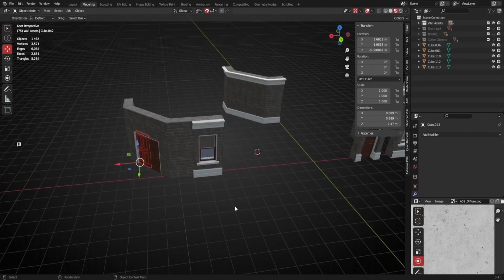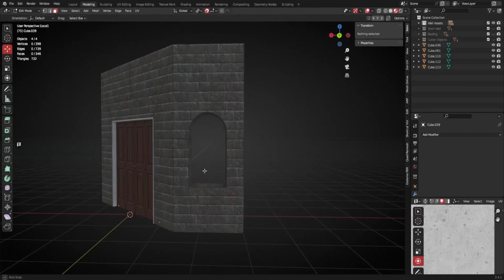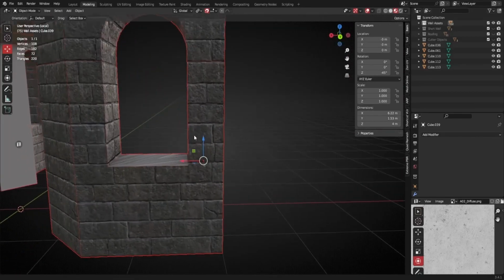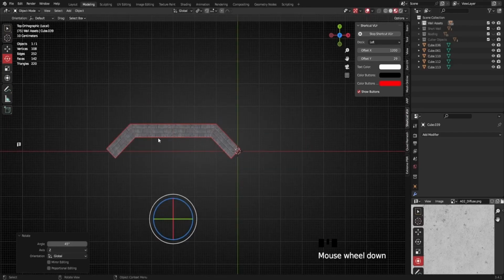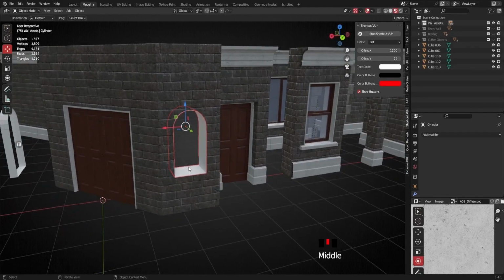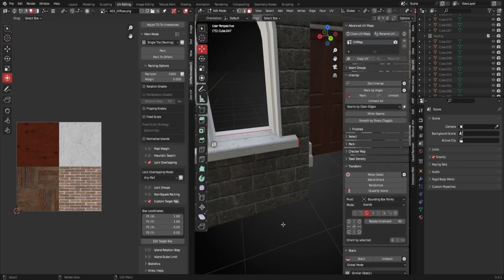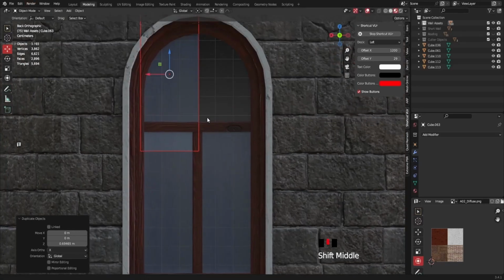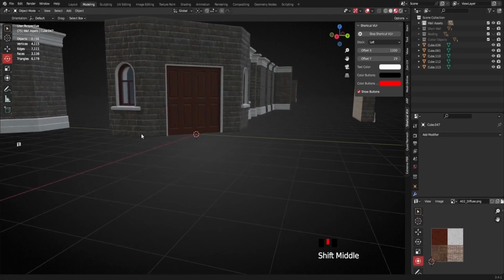Blender Modular Design - 30 Entrance Point: Rounded Windows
Lets add some segment variety with symmetrical rounded windows opposite the main doorway. The rounded windows are a preferred style choice but feel free to get creative.

This is a real time badly narrated follow along style video where I will go through my whole process for creating modular environments in Blender, from starting out with the painfully basics to much more advanced modeling and texturing techniques. At the moment this is planned to be an ongoing project with weekly or biweekly uploads, but all is subject to change.